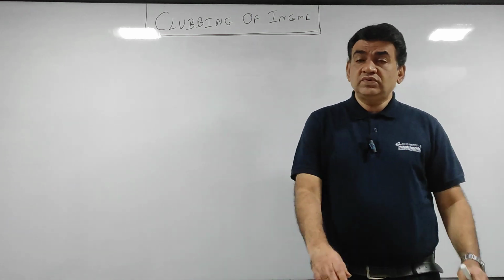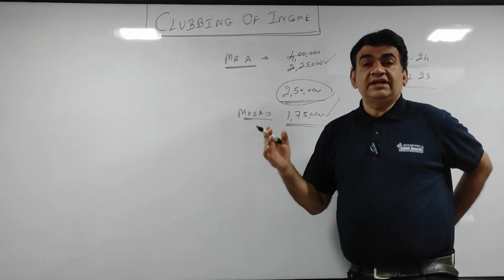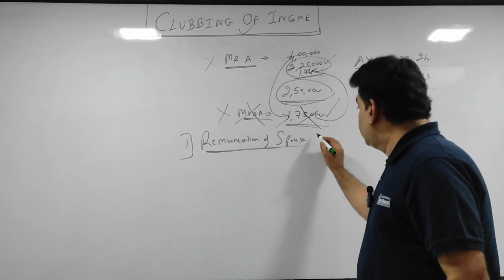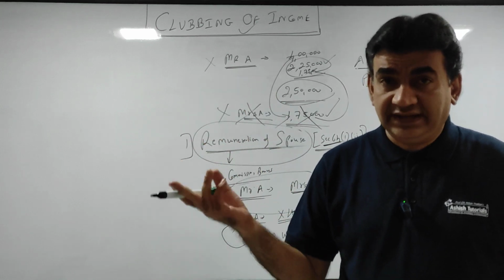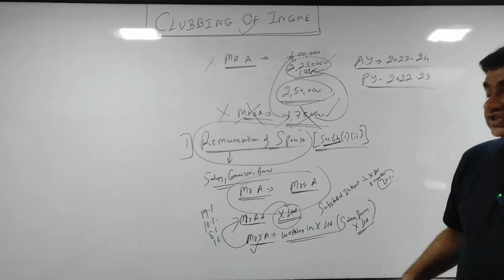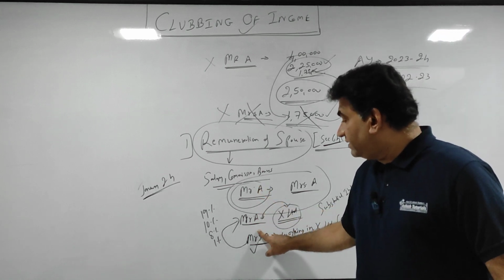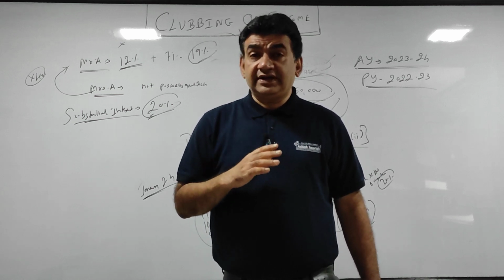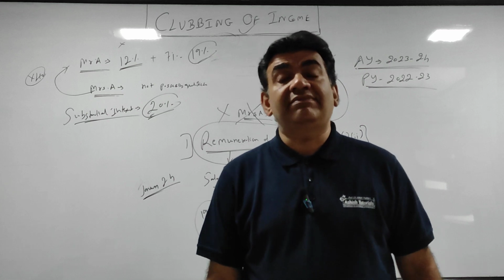SYBAF Semester IV Direct Tax Introduction to Clubbing of Income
In this video i have explained what clubbing of income is all about and explained in detail the first provision of clubbing of income i.e Remuneration to Spouse hope students get the concept clearly from this explanation